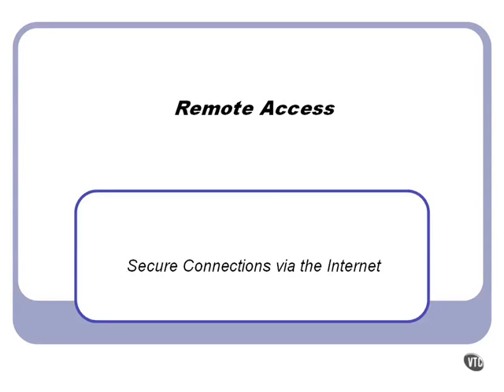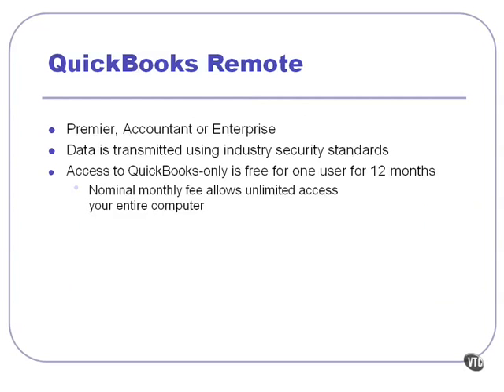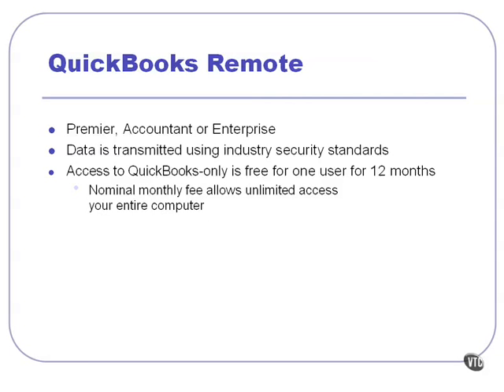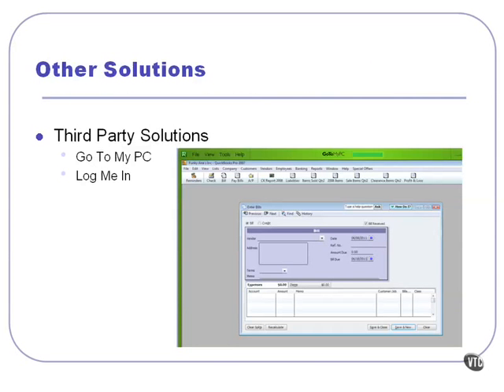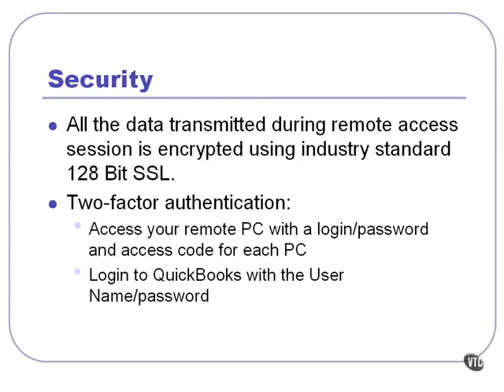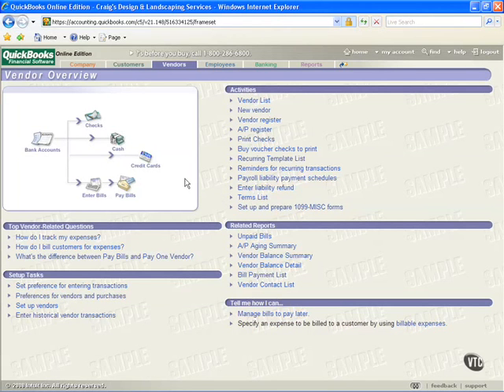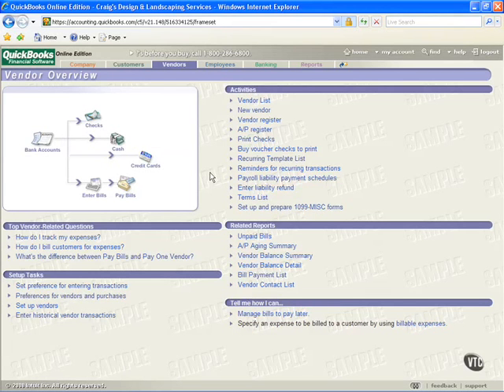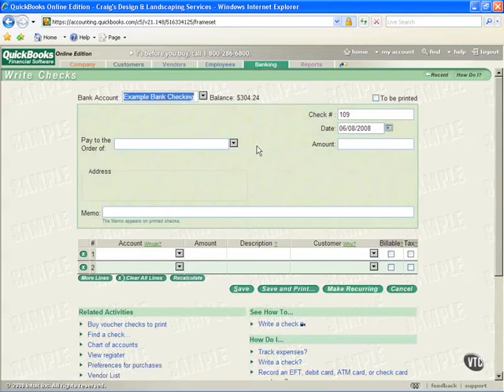02 02 Remote Access & Third Party Solutions